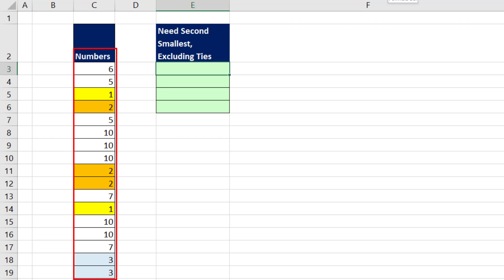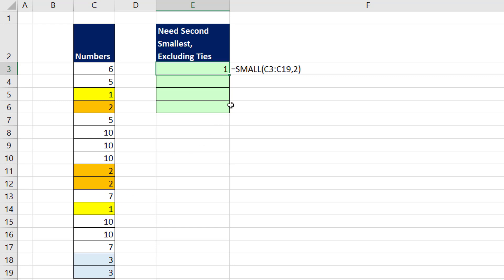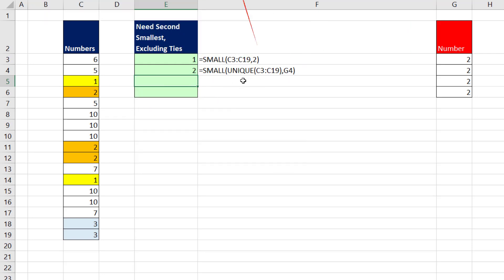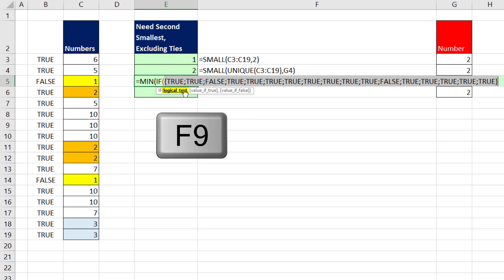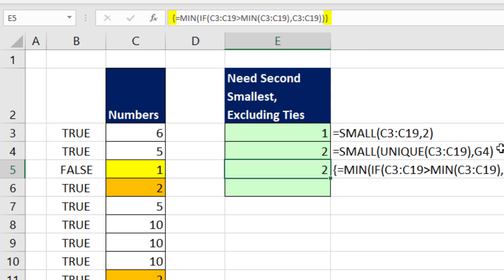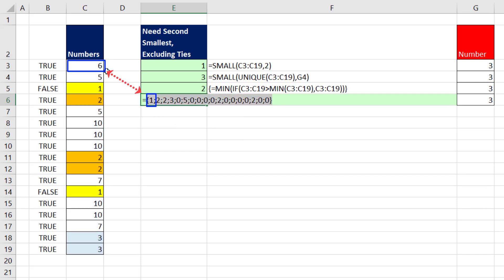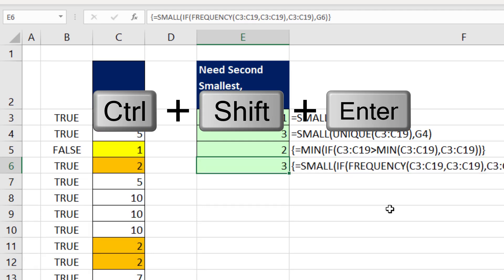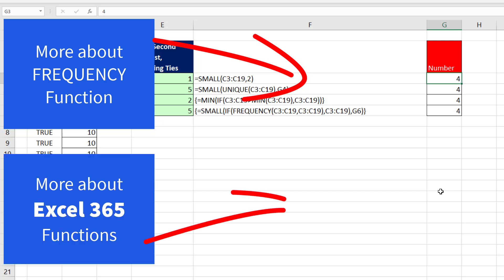Lookup 2nd Smallest Number. 2nd Biggest too. UNIQUE or FREQUENCY function? Excel Magic Trick 1672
Learn how to create a formula to lookup second smallest number. See formulas for Microsoft 365 Excel and Older Versions. See Four Amazing Formula Examples. Also see how to get 2nd Biggest using the LARGE Function rather than SMALL.
To get Biggest use LARGE Function. To get Smallest use SMALL.
Topics:
1. (00:00) Introduction.
2. (00:31) SMALL Function.
3. (01:10) SMALL & UNIQUE function. Works only in Microsoft 365 Excel.
4. (01:46) SMALL, MIN and IF Functions. Works in any version of Excel.
5. (04:03) FREQUENCY, IF and SMALL Functions. Works in any version of Excel.
6. (05:42) Pick out the second Biggest Number using LARGE.
7. (06:10) End Video Links

Extract Second Smallest Number. Lookup Second Smallest Number. Excel Formula to get second smallest number. Extract Biggest Smallest Number. Lookup Biggest Smallest Number. Excel Formula to get second biggest number. To get Biggest use LARGE Function. To get Smallest use SMALL.